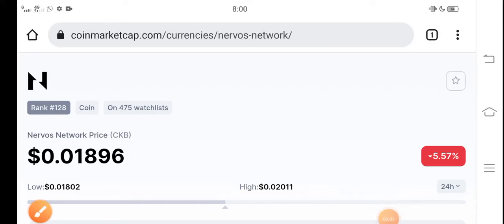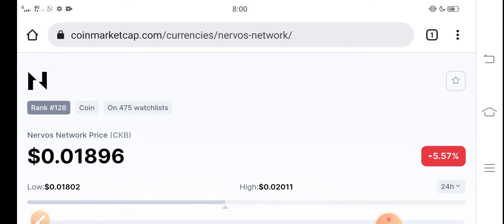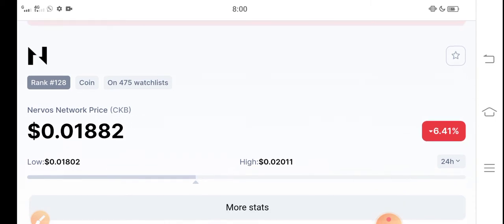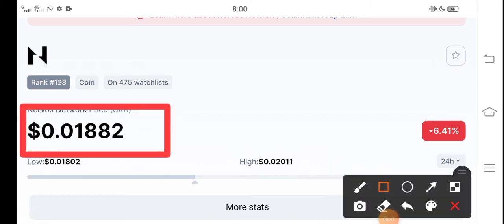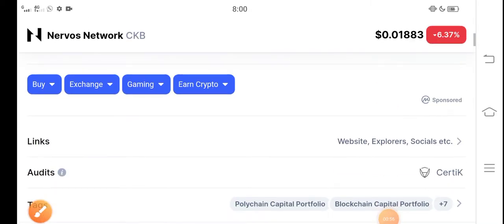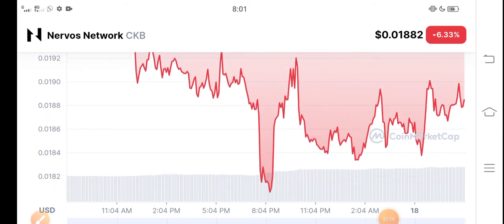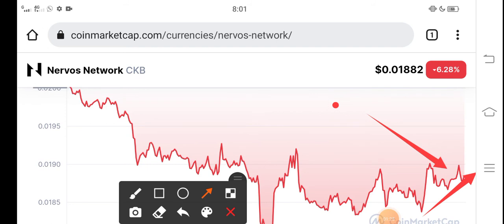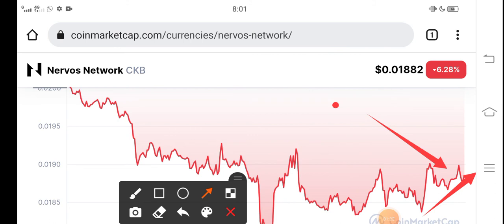CKB Crash Alert! || Nervos Network CKB Price Prediction! CKB News Today